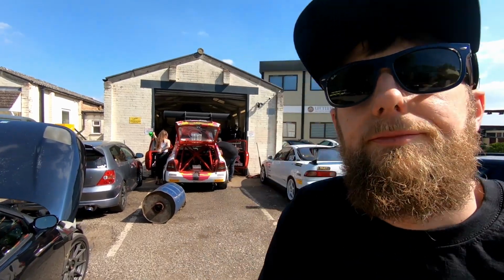500+ bhp Time Attack Astra Dyno Day with GB Autotech and Delano Build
Kev and the Astra are BACK!!!

After finding some teething issues in shake down and throughout round one of Time Attack UK we thought the easiest way to fix them was to return to see our good friends at Delano Build HQ! We also enlisted the help of our mapper Liam from GB Autotech to put the car through its paces on the dyno, re-tune some of the maps and push us some more power!

By mid afternoon all the teething issues were sorted which even give us a little bit of time to have a play with a few things meaning that we could squeeze a little more power out of Pinkpanther! This gave us a whopping 470whp/540bhp with 390lbft/450lbft out of the Astra.

With three weeks to go until Time Attack round two at Brands Hatch, the car is pretty much ready... the countdown is on! We have managed to sneak on for a half day test at Blyton Park so watch out for further content dropping before race day!